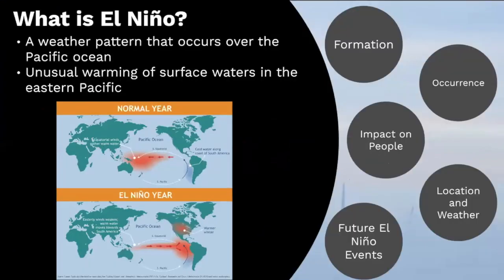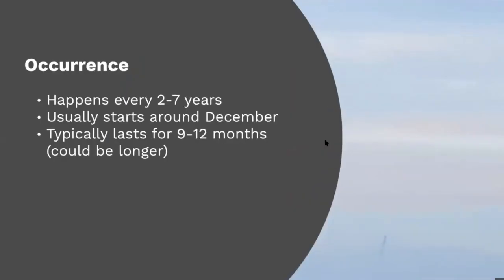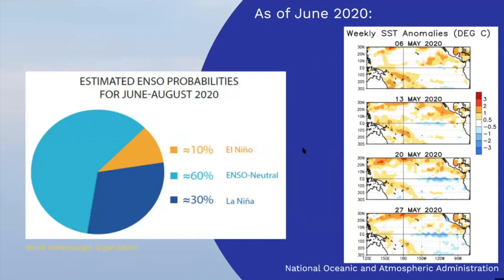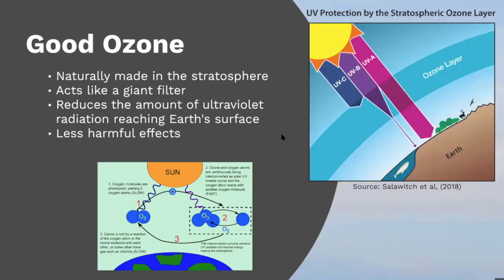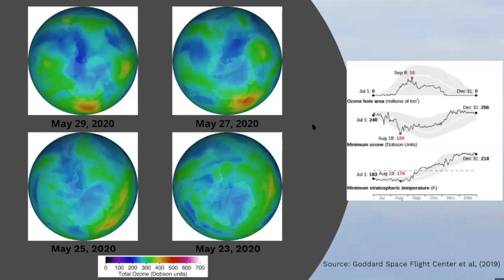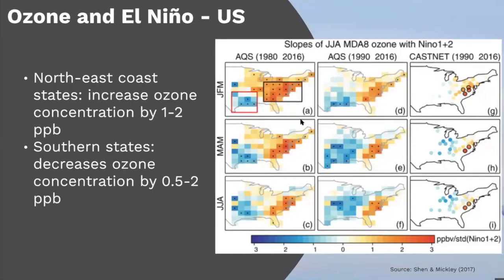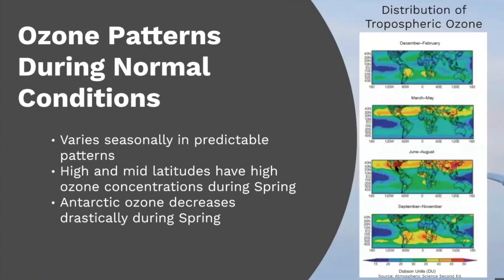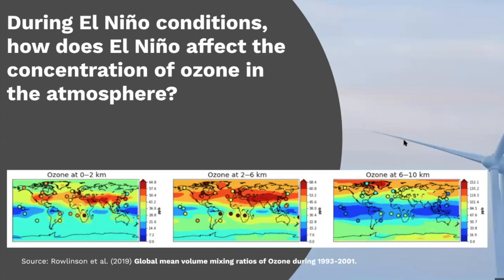ENSC 102: Group Final Project-How does El Niño Affect Ozone Concentrations?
This video is about ENSC 102 Group Final Project